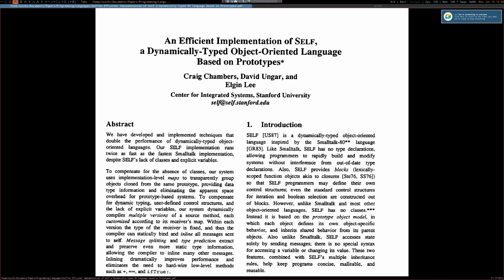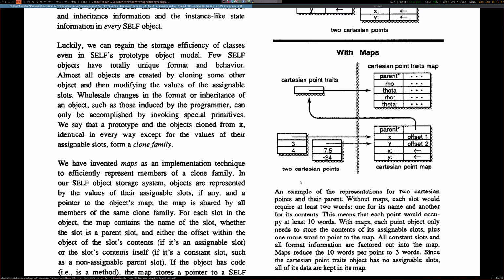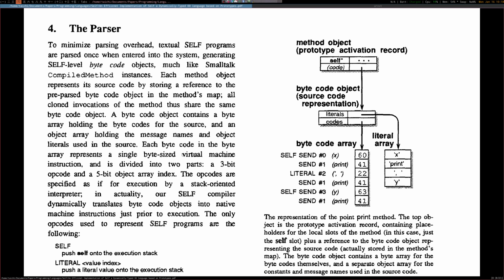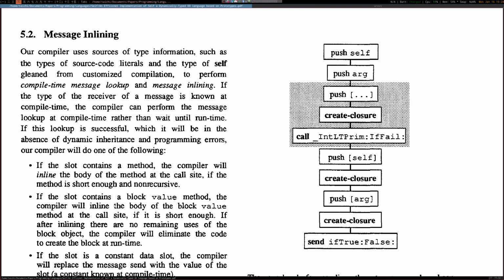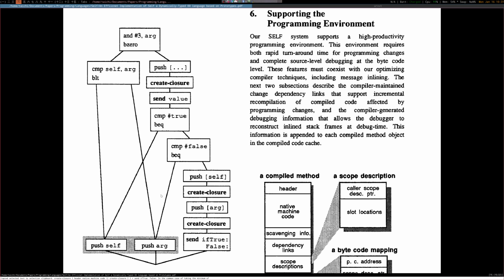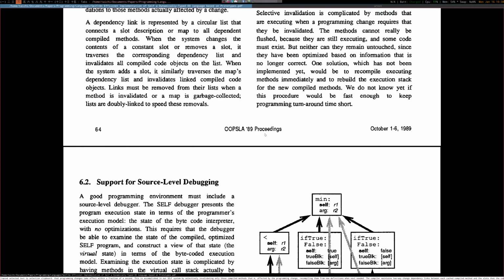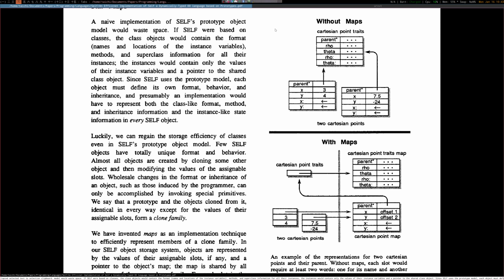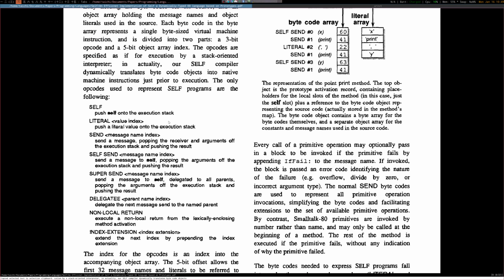[CRG] An Efficient Implementation of SELF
Welcome to the third compiler reading group meeting